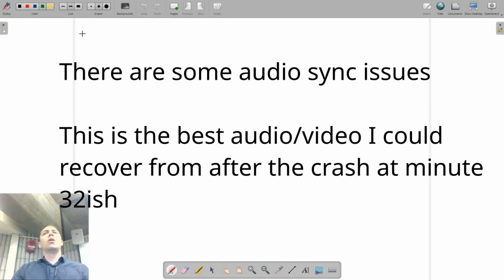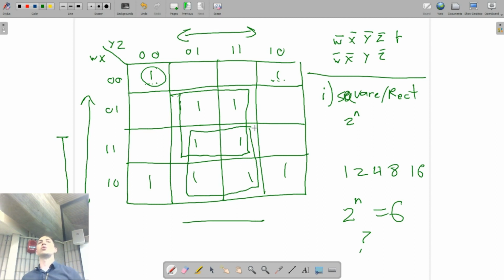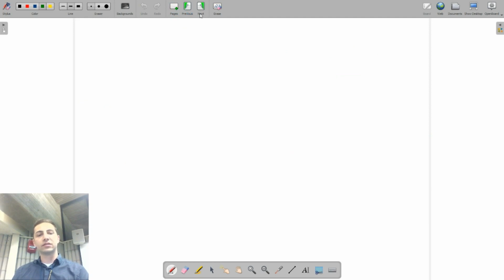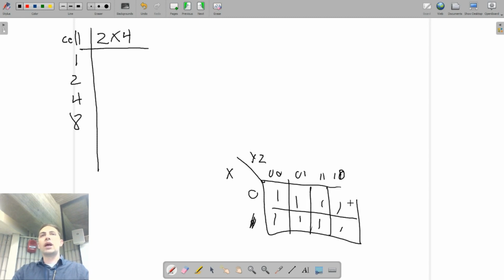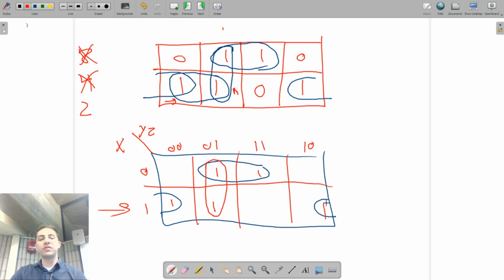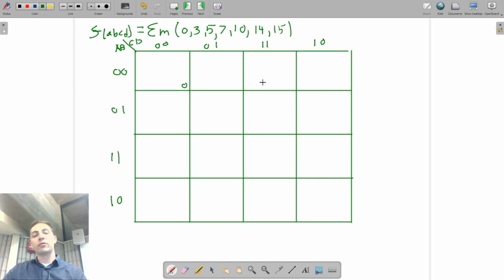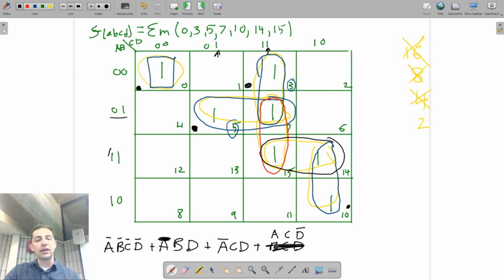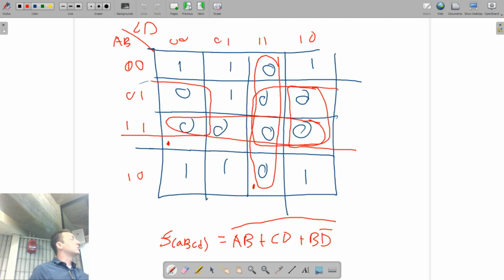ECE260 Kmaps (2017-09-20 Fixed)